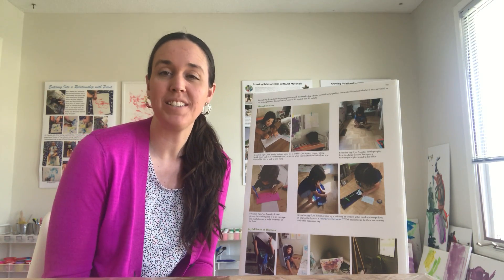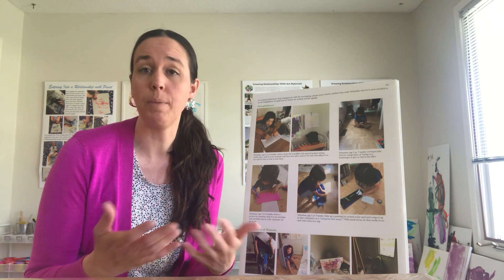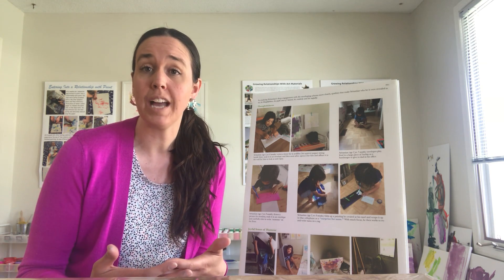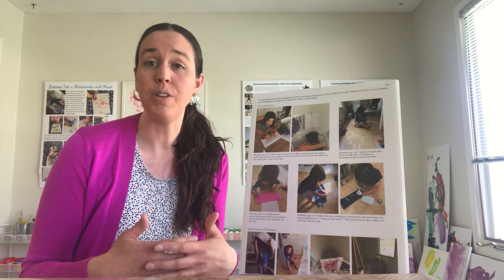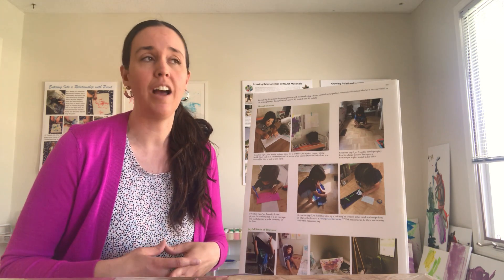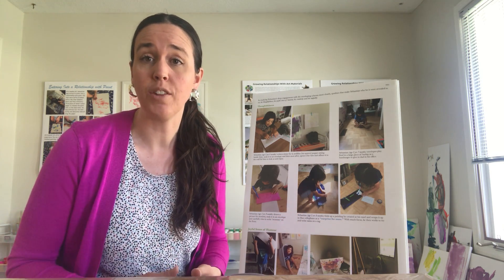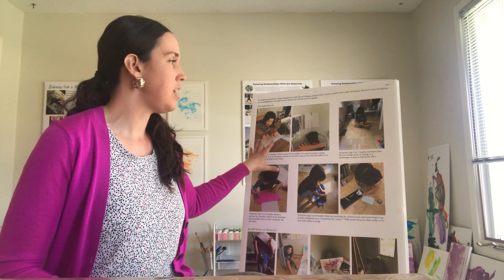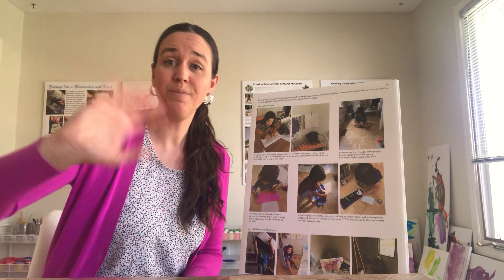Pedagogical Documentation - Early Childhood - How to Create an Effective Display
This professional learning video shares ideas for how to create an effective display that highlights children's thinking and ideas.